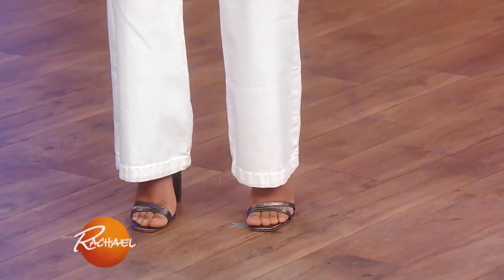Original Plus-Size Supermodel Emme On How To Wear Snakeskin Print Trend At Any Size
Whether on a blazer, blouse or dress, snakeskin is IN.